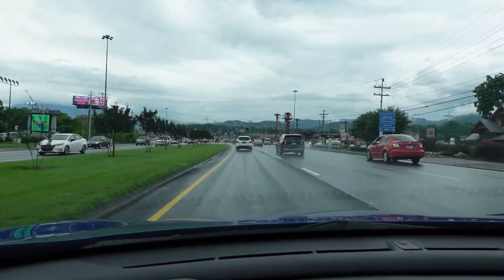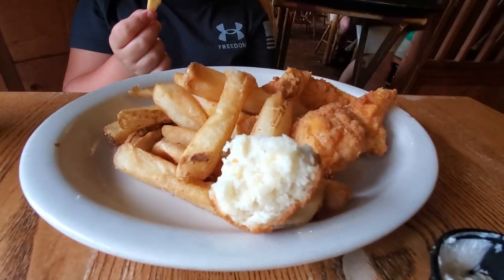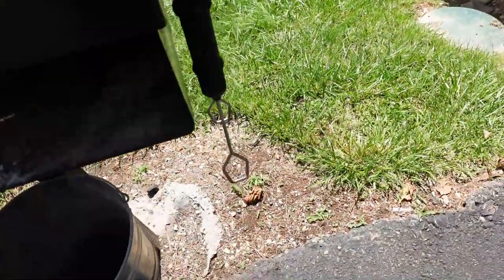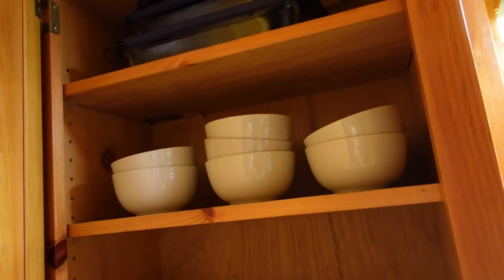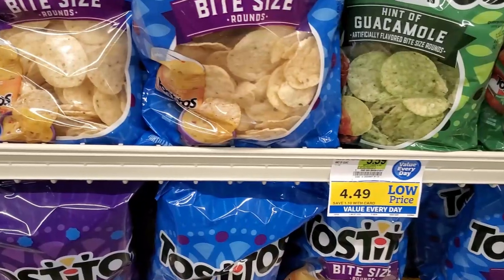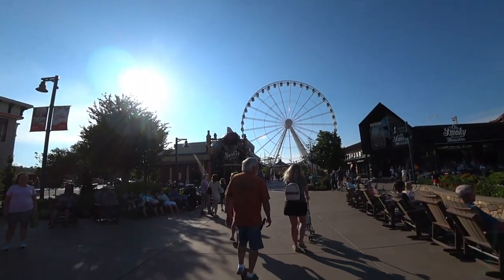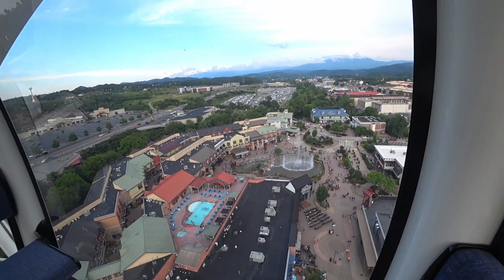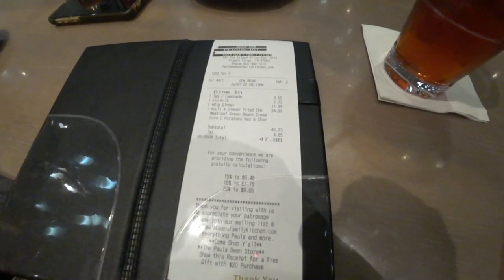Tennessee Day 1: Pigeon Forge | Old Mill Restaurant | Pigeon Forge Snow | Paula Deen's | The Island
This is our first day on a two week trip in Tennessee. Most of the trip will be spent in east Tennessee in Pigeon Forge/Gatlinburg/Sevierville. It is a beautiful area, with wonderful people and I love it!

Paula Deen's Family Kitchen / The Island
131 The Island Drive
Suite 8101

***Now translations in the Closed Caption section for those who speak Japanese, Korean, Mandarin, Filipino, Russian, French, Spanish, Chinese, Arabic, Hindi, Italian, Samoan, Thai, Vietnamese, and Portuguese! Please press the Closed Caption [CC] button on the bottom of the screen and select your language for translations.